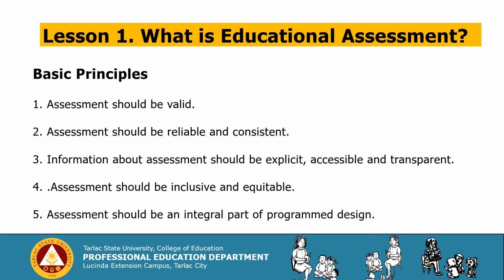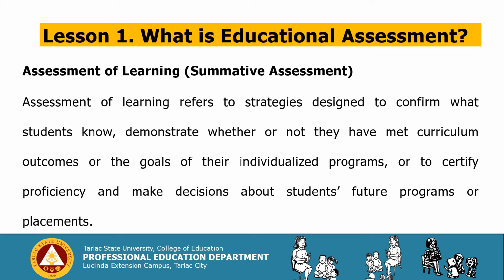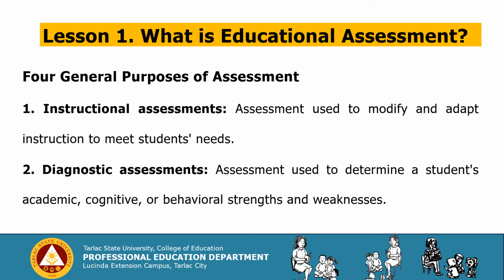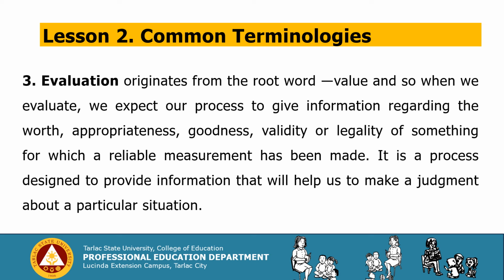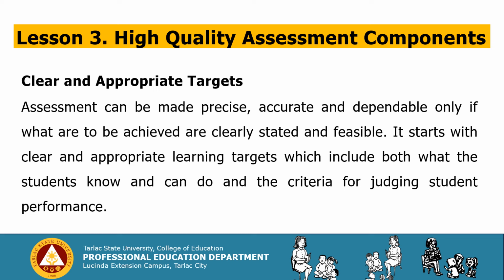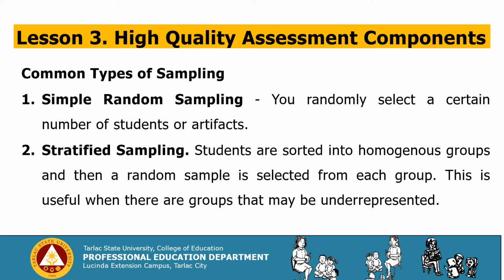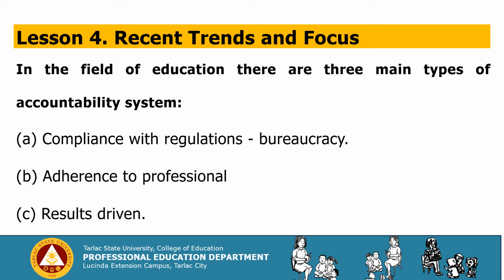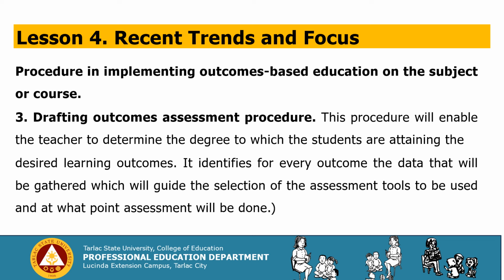Assessment in Learning I- Preliminary Concept and Recent Trends